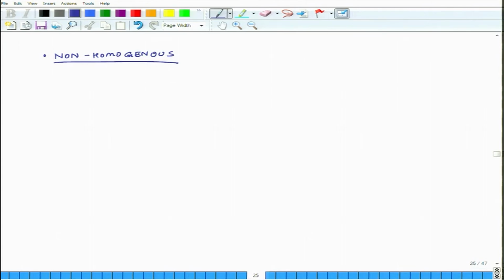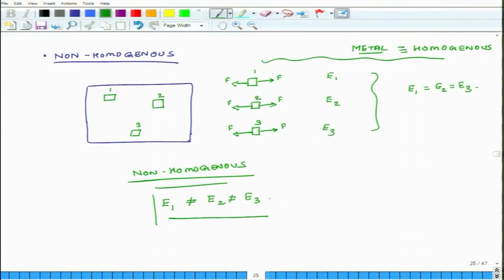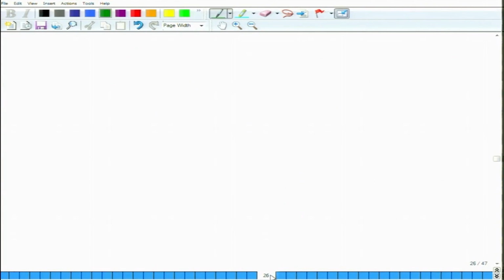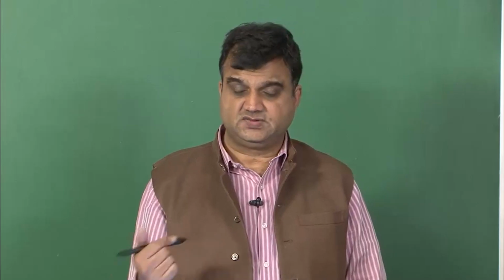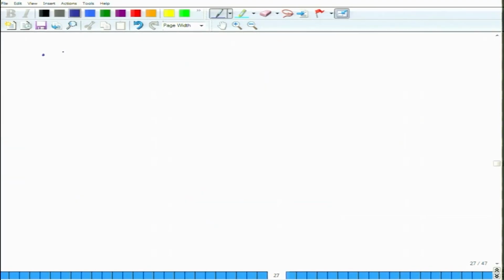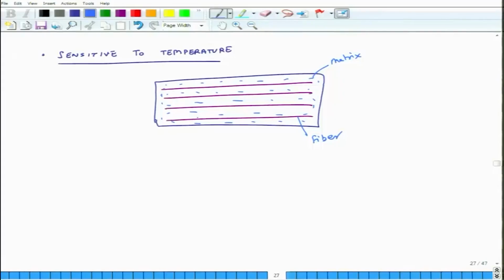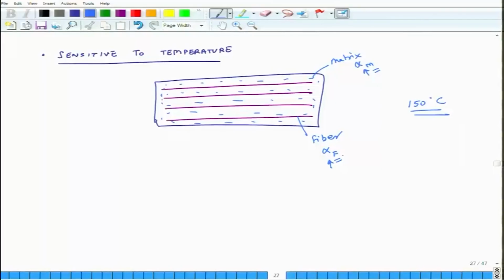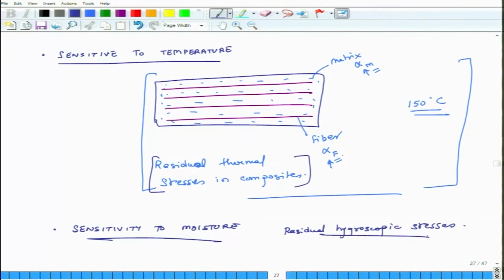Lec06: Properties of the composite materials.